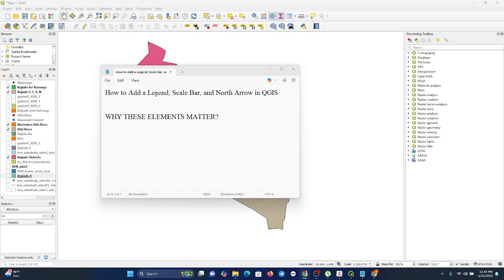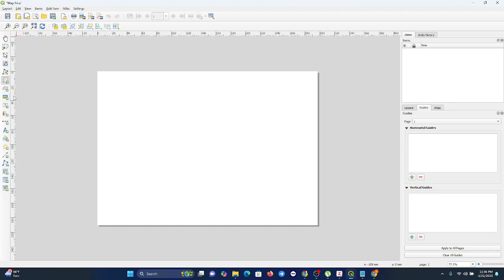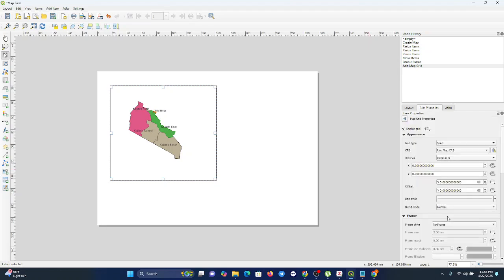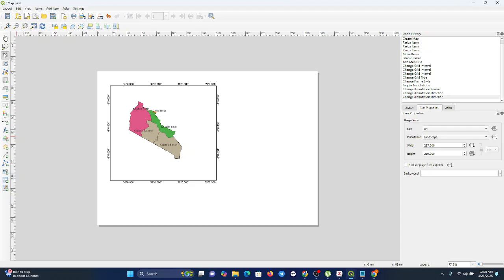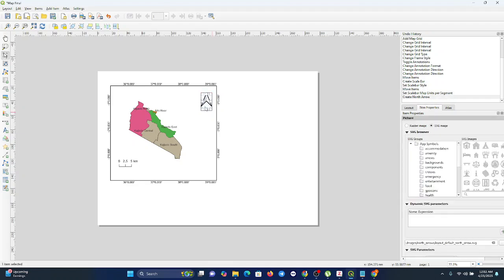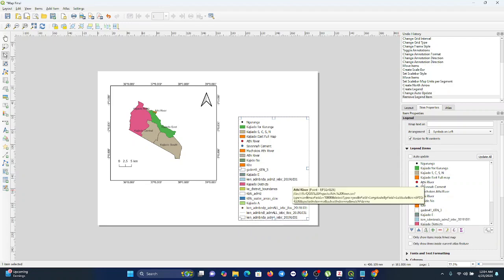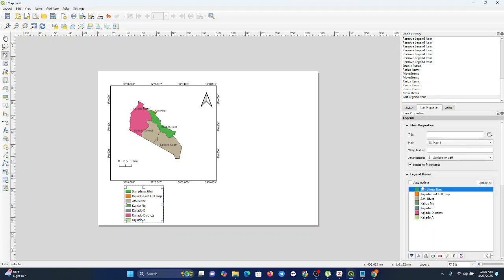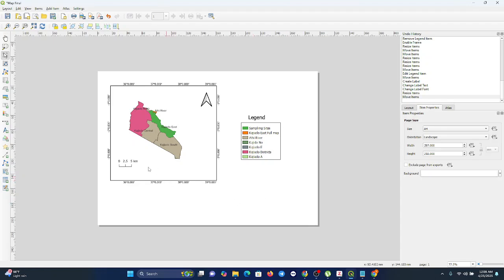How to Add Legend, Scale Bar & North Arrow in QGIS | Beginner's Full Guide 2025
Learn how to add essential map elements to your QGIS layout—like a legend, scale bar, and north arrow—to make your maps more informative and professional.

In this video, you will:
Insert a clear and well-styled legendAdd a dynamic scale bar that matches your map scale
Place a north arrow to orient your viewers
Arrange and align all elements for a clean layout

Whether you are printing maps for a project or sharing visuals in reports, these elements are key to good cartographic design. This tutorial is beginner-friendly and uses the latest QGIS version.